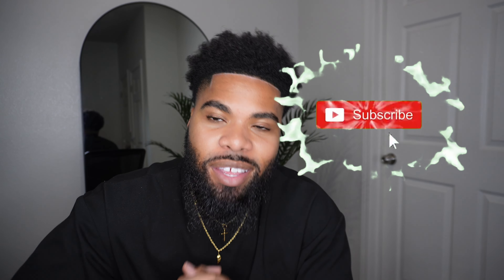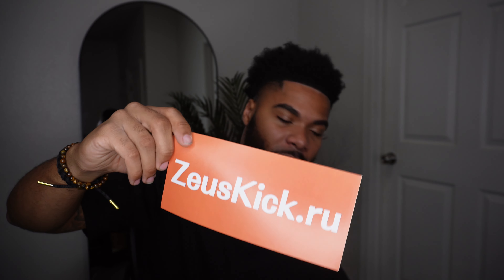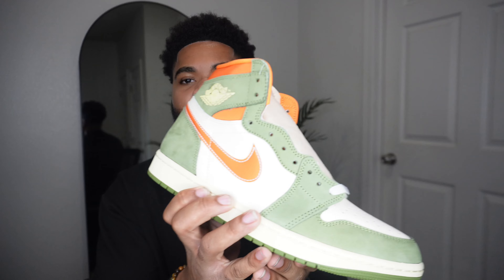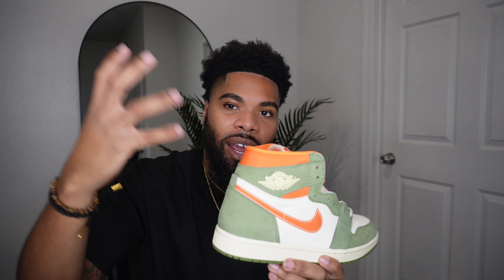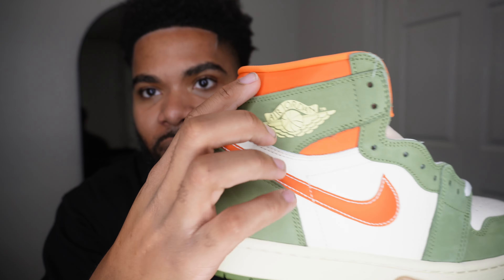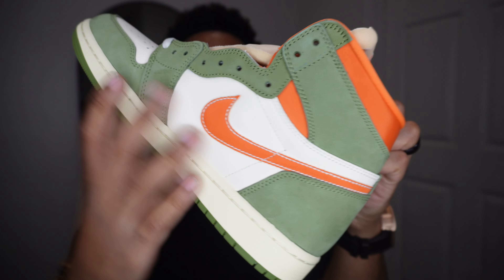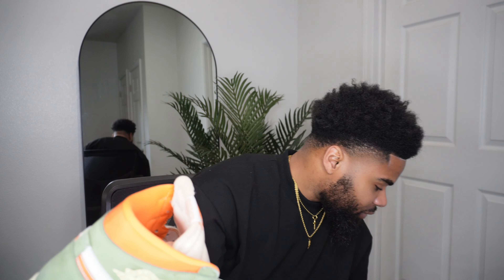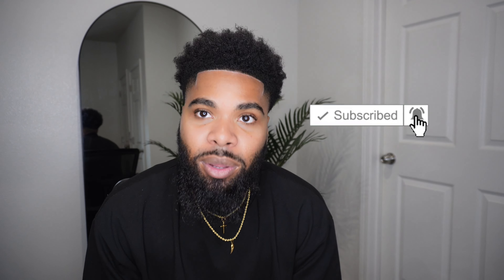HOW TO STYLE AIR JORDAN 1 CRAFT CELADON ( on foot review + outfit ideas )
Don’t forget to get your sets !

Most of my videos are fashion tips , try -on , Sneaker reviews and vlogs.

I post every week! Love y’all and let’s get it!

LINKS!

MY DIMENSIONS:
Height: 5’8
Weight: 175lbs
Waist: 34
Shirt size: M/L
Shoe size: 10.5